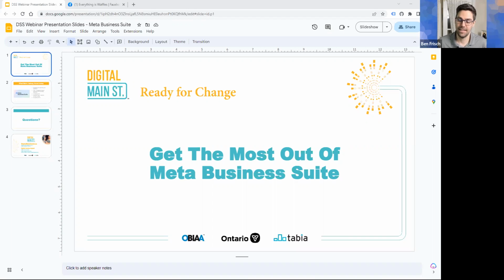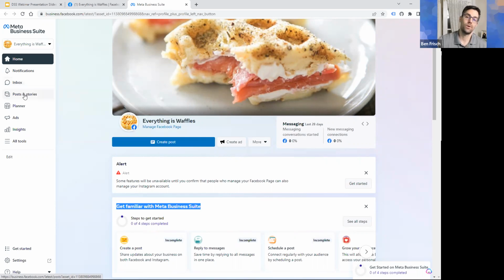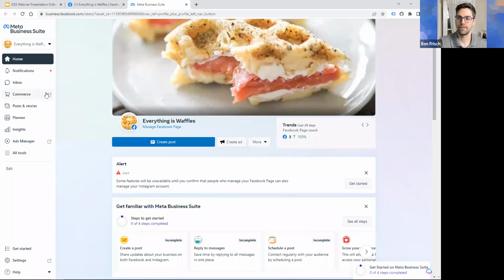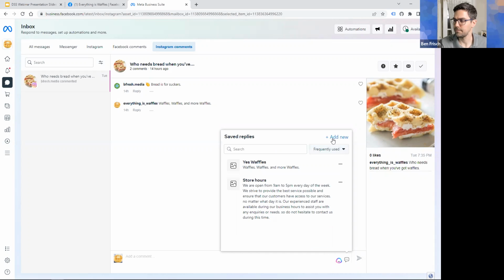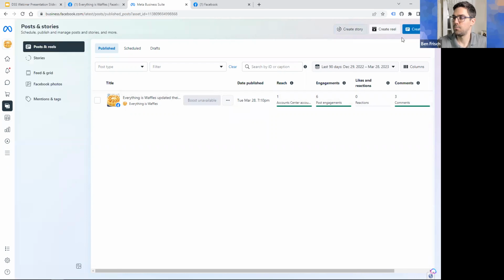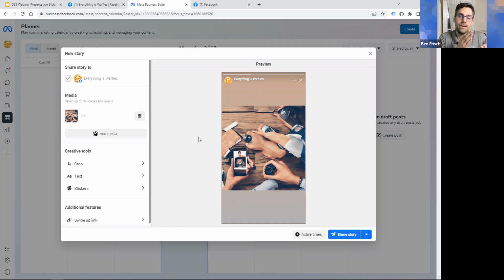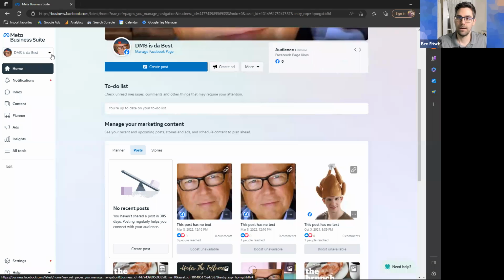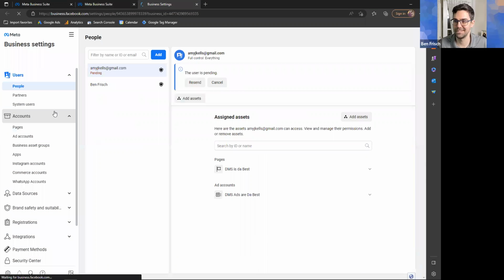Get the Most out of Meta Business Suite - DSS Webinar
How familiar are you with Meta (Facebook) Business Suite? While not always intuitive, Meta Business Suite has come a long way, and there are many useful tools and features within it to help manage both Facebook and Instagram properties. Learn how to navigate it and get the most out of your Meta Business Suite and your Business Account. This webinar is presented by your local Digital Service Squad.

Businesses in South Georgian Bay and Grey County can book free consultations with the squad